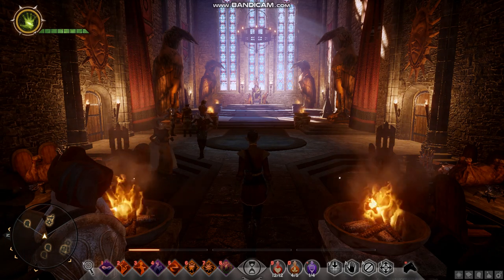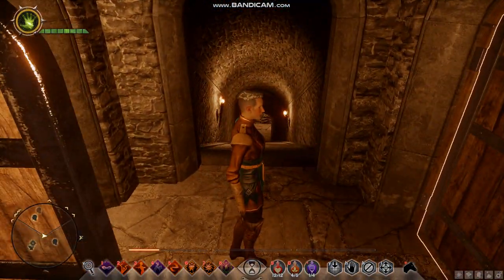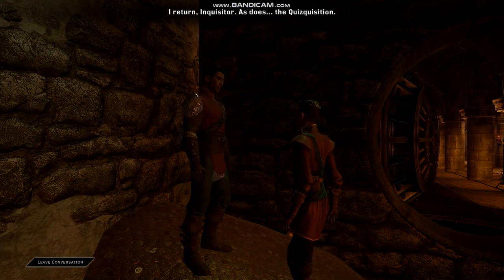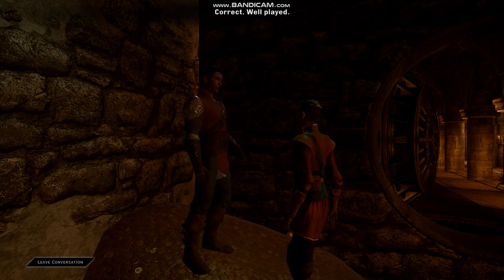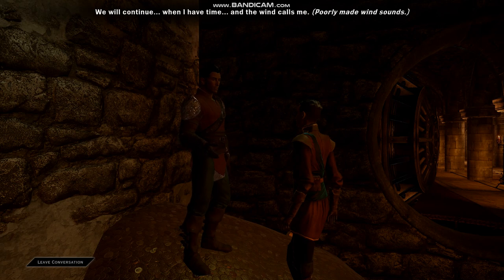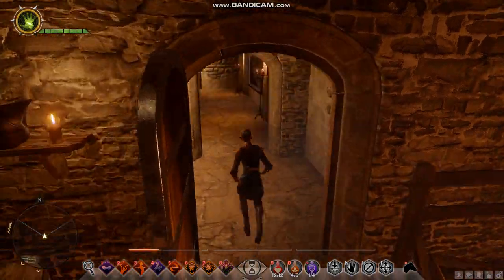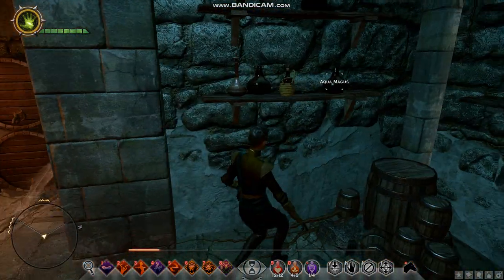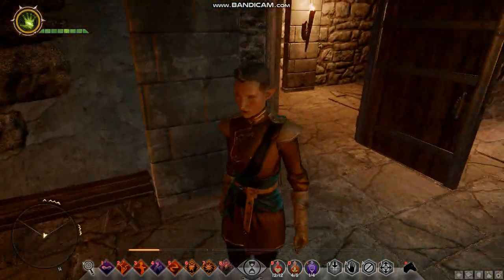Dragon Age Inquisition vault room, Quizquisition and bottles room in Skyhold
This is where you can find the vault room in Skyhold, as well as the room where all the bottles you found are displayed.